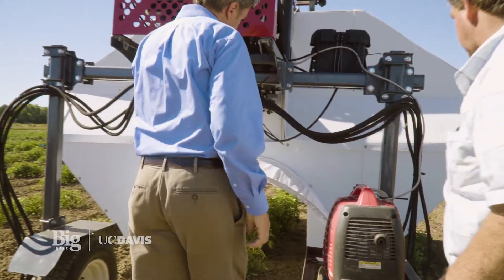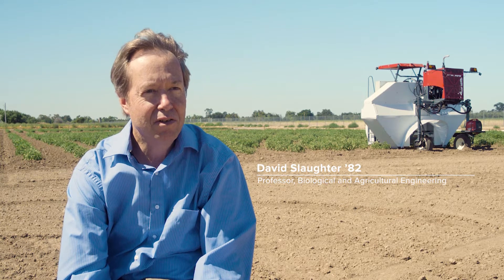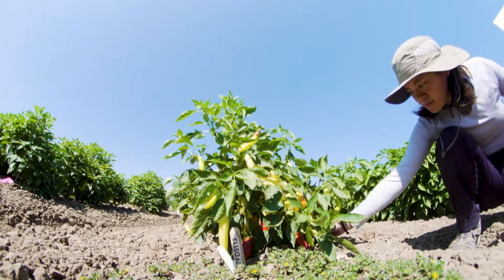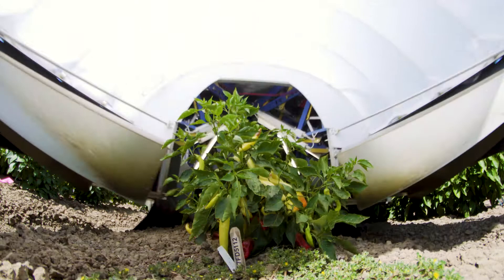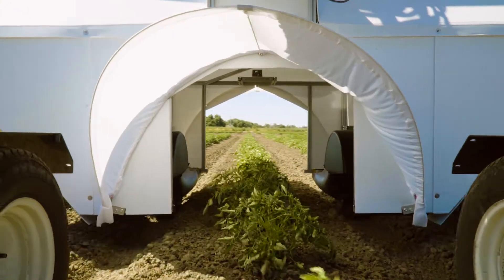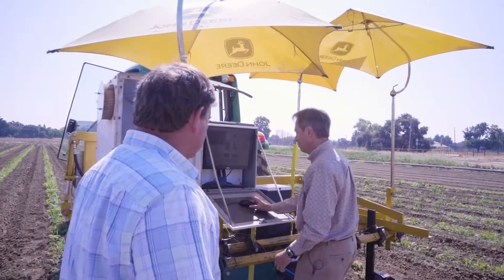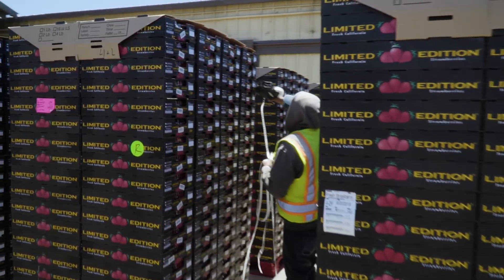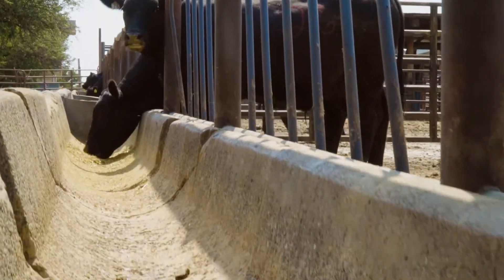Sustainable Agriculture | UC Davis Big Ideas: Smart Farm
-- Revolutionizing sustainable agriculture technology with Smart Farming, a UC Davis Big Idea.

Ensuring people everywhere have access to safe and nutritious food while sustaining our planet is one of humanity’s greatest challenges. It is predicted that by 2050 the world population will have grown by more than 2 billion. Smart Farm technology is a key solution to the sustainable future of food and farming. This agriculture movement includes vertical farming, innovative food storage methods, and precision monitoring to improve real-time care for livestock and plants. Robotics and automated machinery improve the working conditions for people, maximize yields and save precious resources like water and soil.

As the nation’s top-ranked agricultural university, UC Davis is addressing this challenge. Smart Farm is our vision to spearhead a new era of agriculture — a showcase of modern farming in harmony with nature and people. In collaboration with industry and individual donors, Smart Farm will advance solutions to rapidly interpret plant and animal responses to their environment, accelerate crop yields, enhance animal welfare, turn Big Data into useful applications, optimize nutrient and water-use efficiency and more. Smart Farm will do all of this while minimizing agriculture’s environmental footprint and increasing productivity with organic food and farming practices. Every step of the way, students in the new Agricultural Technology program — from undergraduates to Ph.D. candidates to extension certificate participants — will gain hands-on experience, preparing them to lead the industry forward.

Smart Farm will include a world-class Agricultural Innovation Hub—a state-of-the-art facility that will fully leverage the depth and breadth of interdisciplinary expertise unique to UC Davis. This hub will accelerate solutions in collaboration with industry partners, peer institutions and thought leaders from around the world.